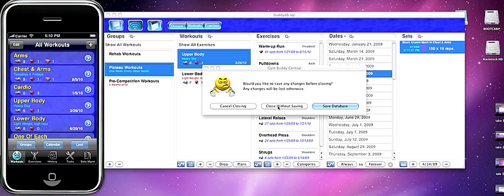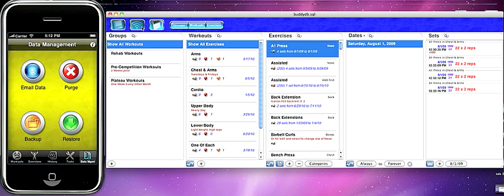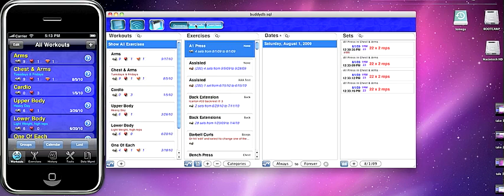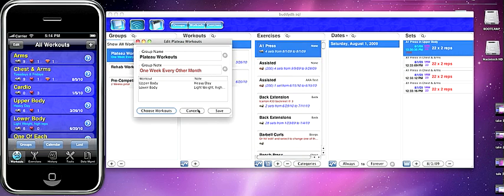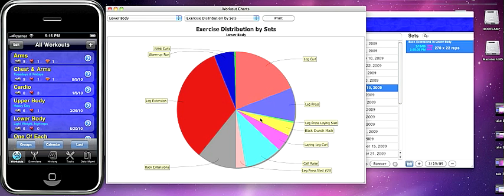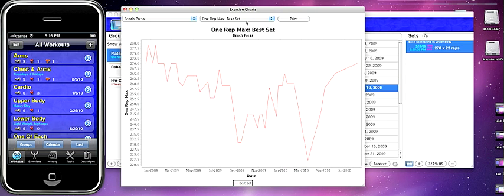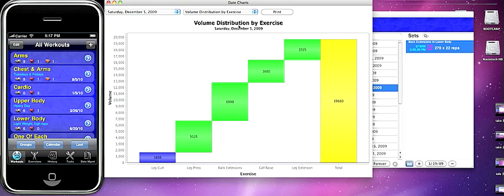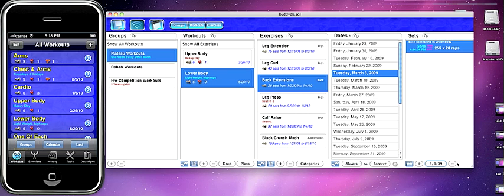Gym Buddy Central Intro.m4v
Introducing Gym Buddy Central!!

A quick rundown of features for version 0.7.